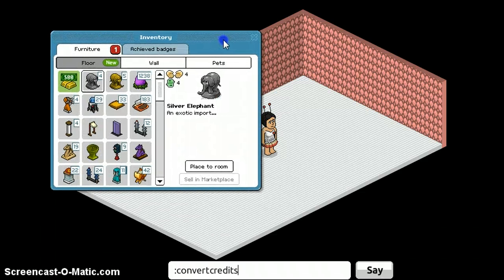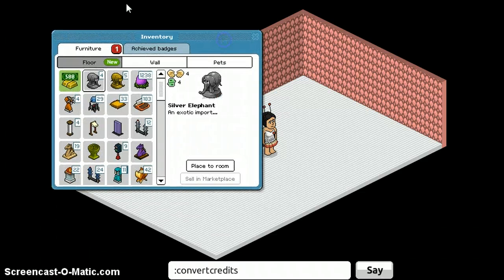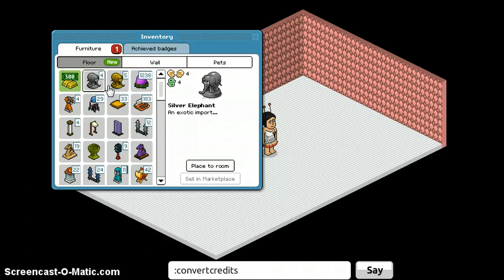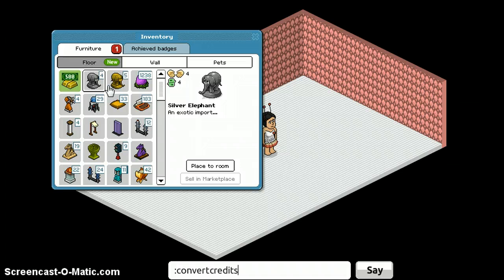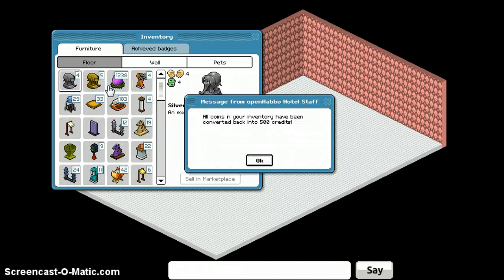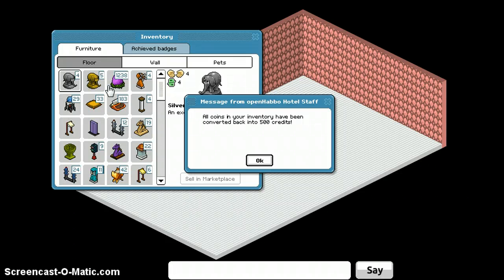:convertcredits Command Tutorial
In this tutorial, the ':convertcredits' command is explained for openHabbo.